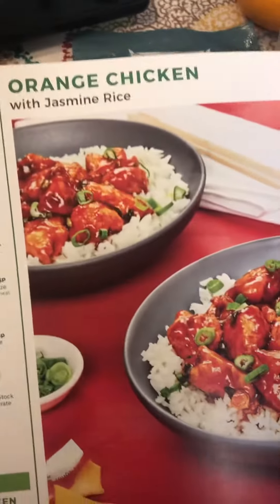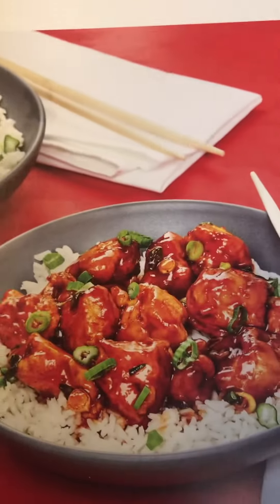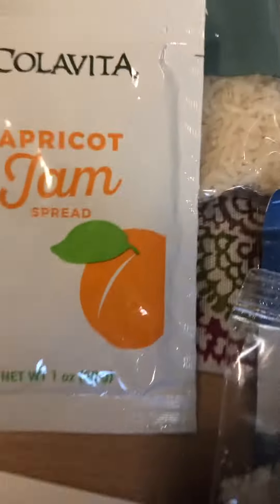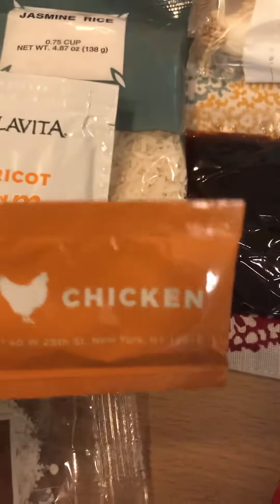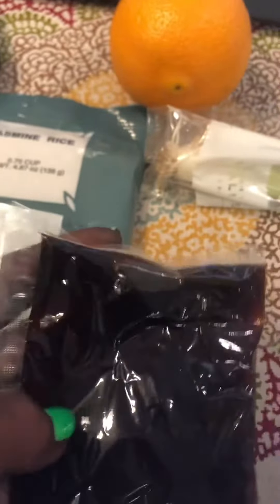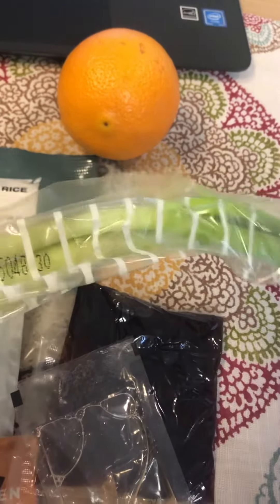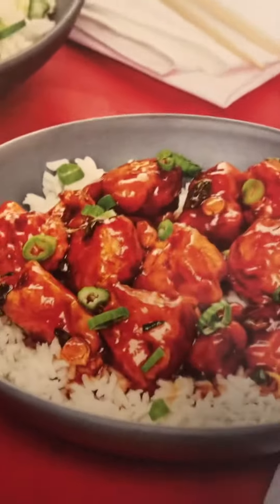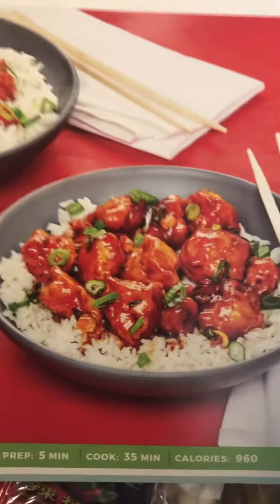Orange 🍊 Chicken 🍗 With Jasmine Rice 🍚 My First Time 😳👌Bless Up 💜🙏🏿💙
Orange 🍊 chicken 🍗 with Jasmine Rice 🍚!!Delicious 😋😋
This is My first time attempting this recipe from hellofresh👌This is the healthy Supper We’re having tonight..What Y’all have??Let m know!!😃💜💙
Prep. Time:5 mins. Cook 👩‍🍳 Time:35 mins. and Number of Calories:960

Hello Fresh Food 🍱 that was 🎁 gifted to Me from My daughter Shemika and Hannah 💜💗🙏🏿
I’m going to try and send some free first boxes codes out to as many as possible!!👌🙏🏿
Bless Up Y’all Bless Up!!💜🙏🏿💙